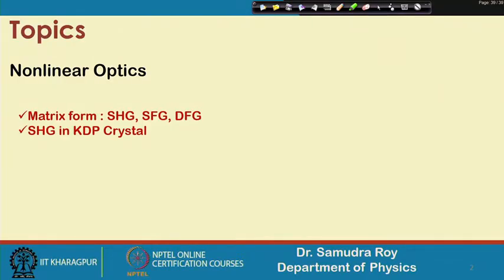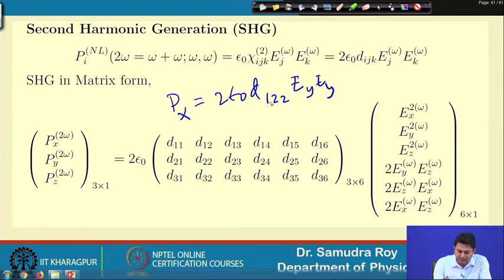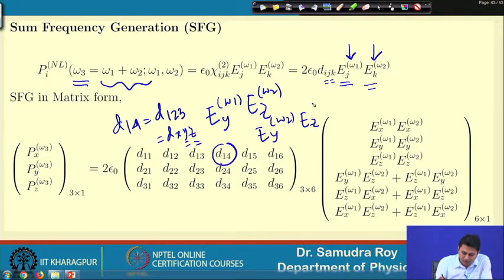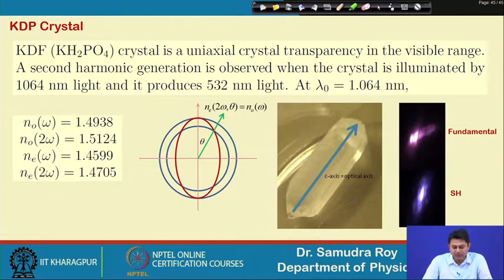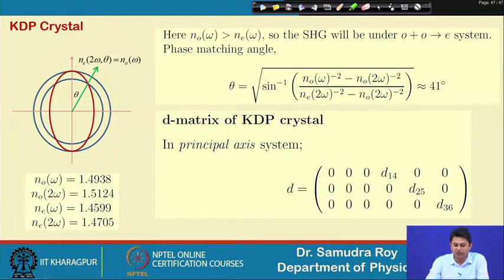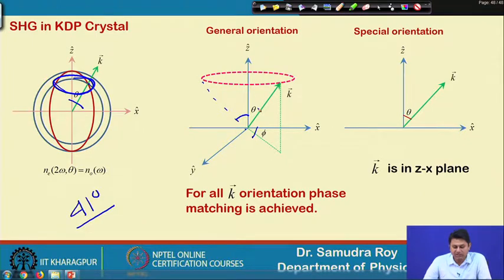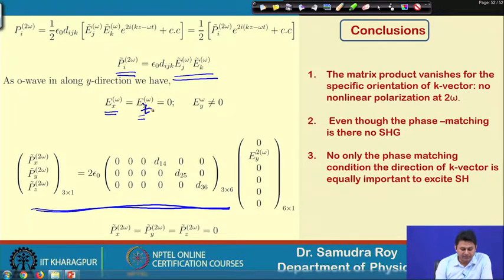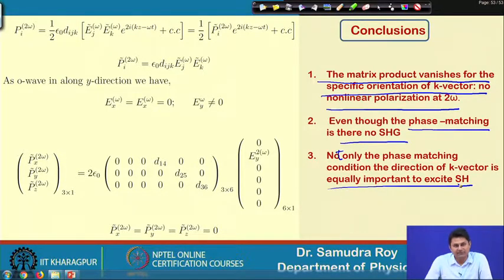Lecture 25: Matrix form : SHG, SFG, DFG , SHG in KDP Crystal